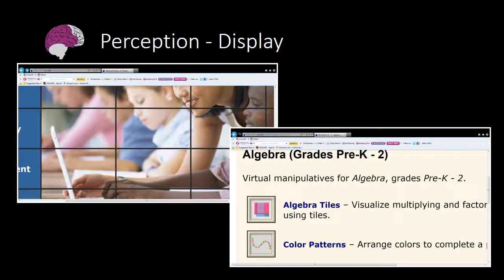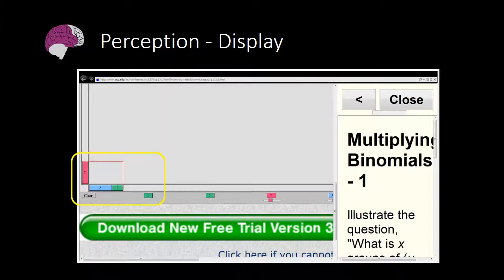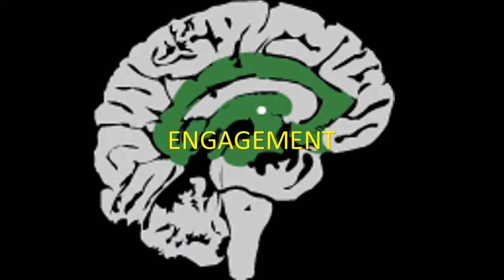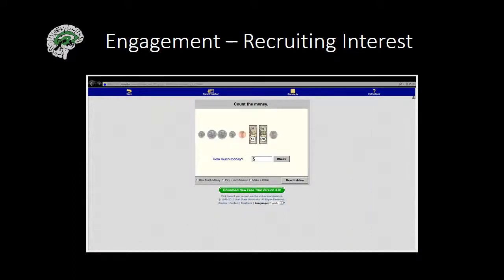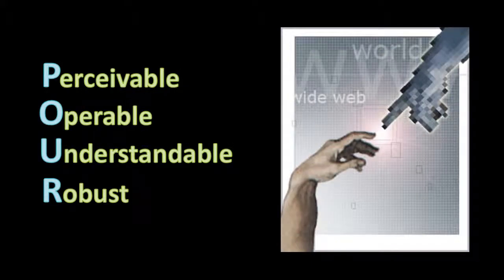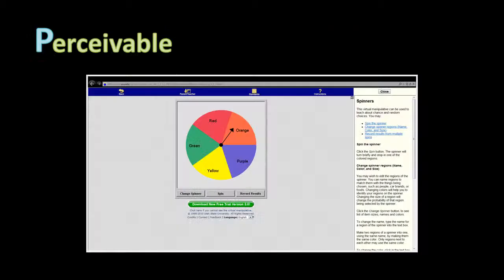Assistive Technology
An evaluation of the mathematics assistive technology, National Library of Virtual Manipulatives.